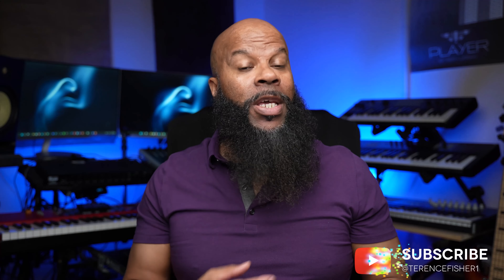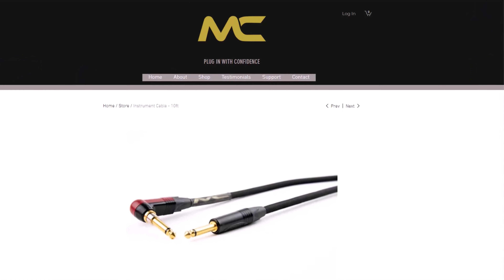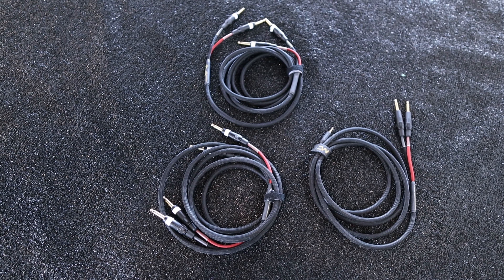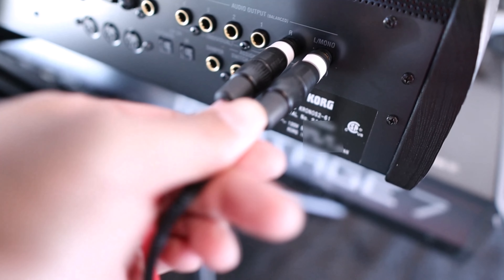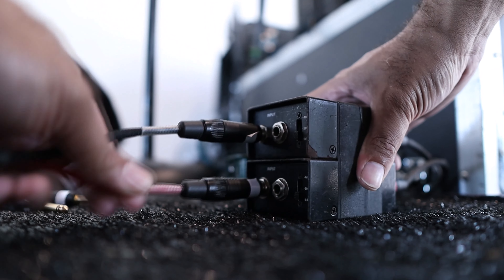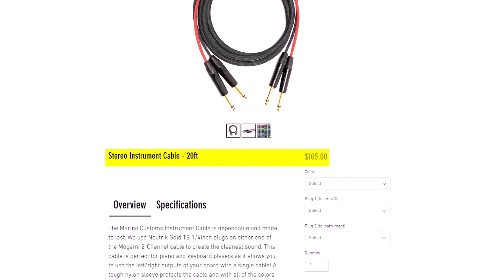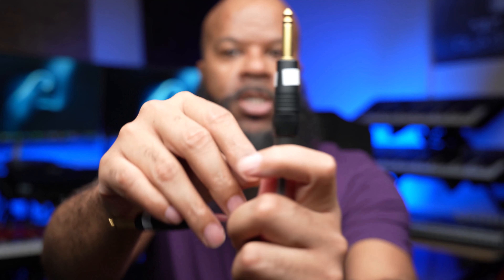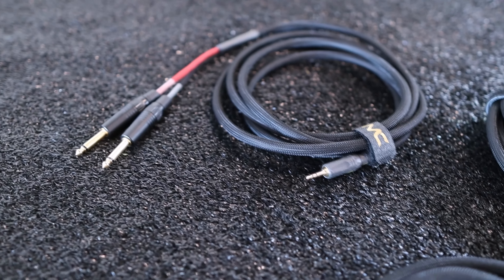The Best Instrument Cables For Professional Musicians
If you're a professional musician, then you know that it's important to have the best instrument cables possible. In this video, I'll share with you the best instrument cables for professional musicians.

***FREE -- 10 Tips To Make More Money As A Musician eBook***

***FREE -- Vocal Range Test And Vocal Warm-up Video Series***

Please help this channel bring you more valuable, customized content by taking this very short survey of 4 questions.

What are your thoughts on the subject of this video?

**Music**
Epidemic Sounds